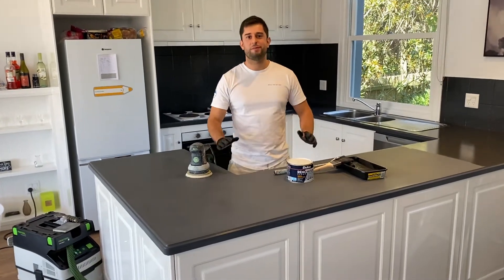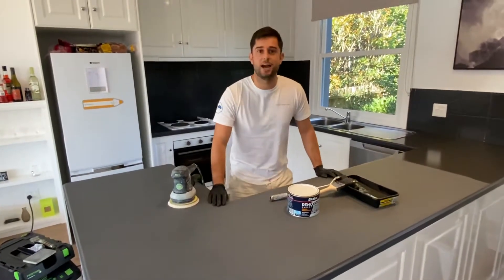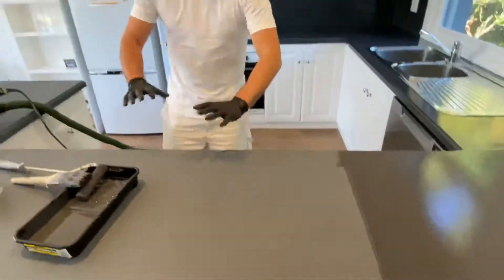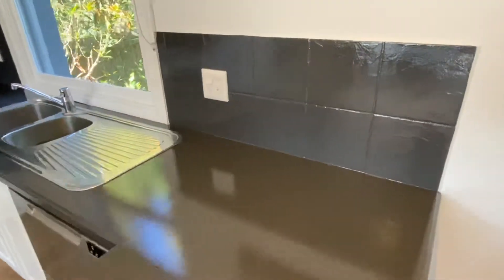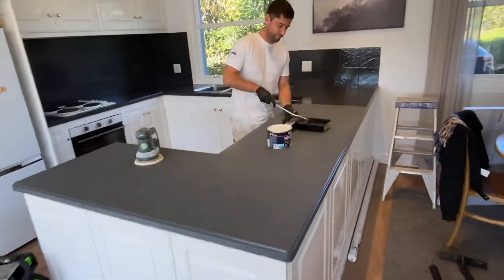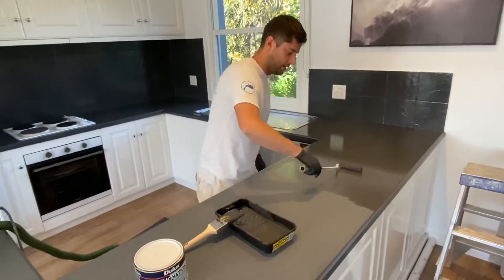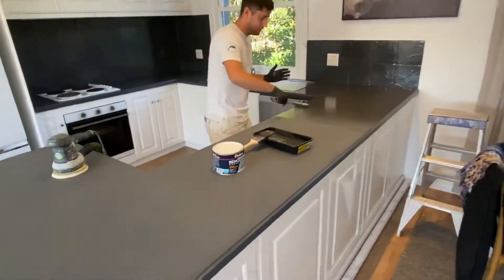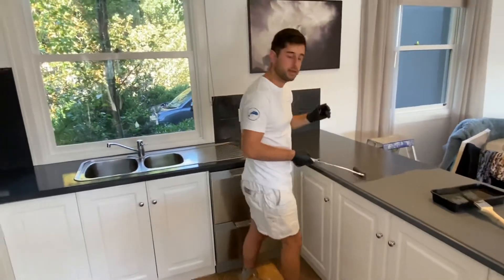How to paint your kitchen benchtop and splashback?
Painting a kitchen can either look really really nice 👍 or it can be a average or bad job.
Your kitchen is the heart 💓 of your home 🏠 so you want to make sure you get it right.
Check out how Dr. Stefanofski is making this kitchen come to life.